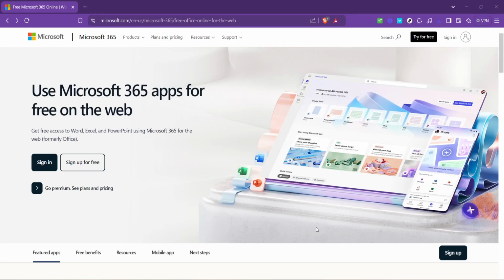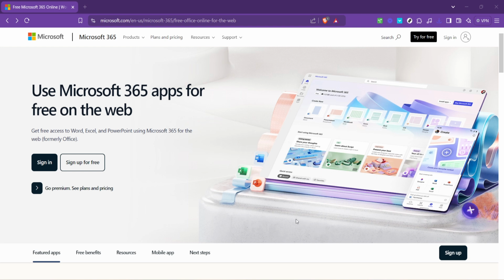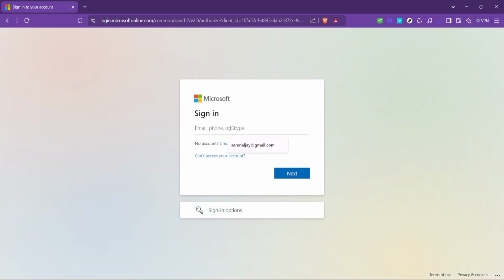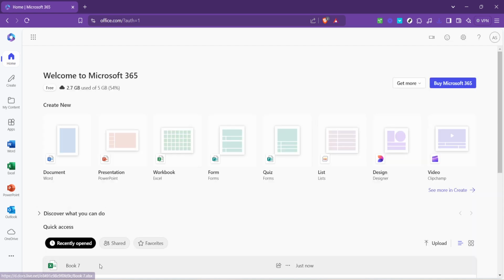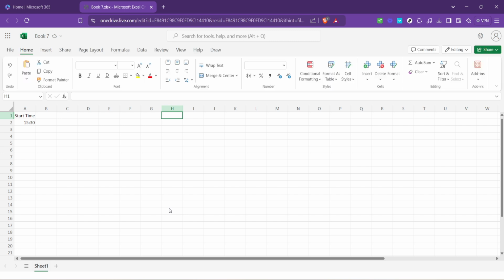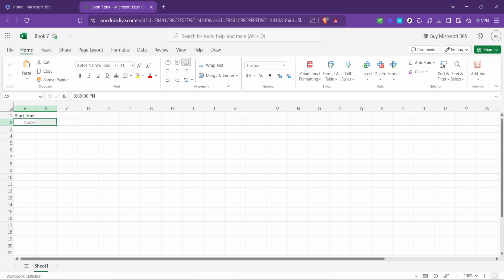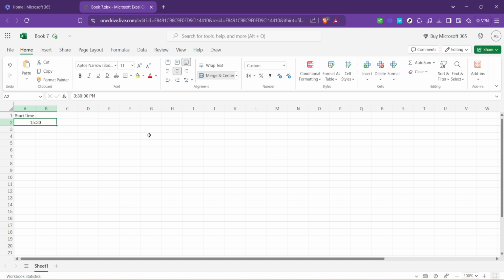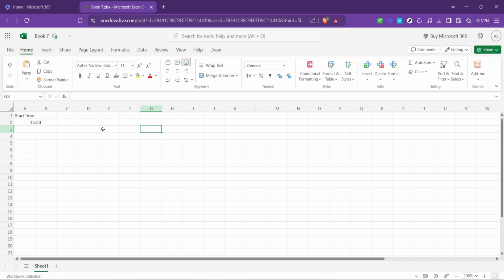How to Join Excel Cells (Full 2024 Guide)